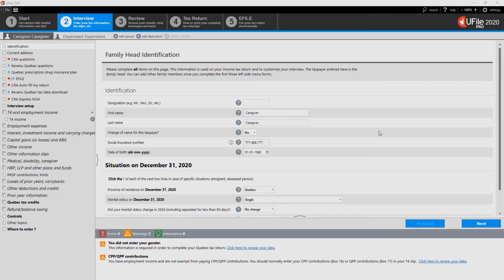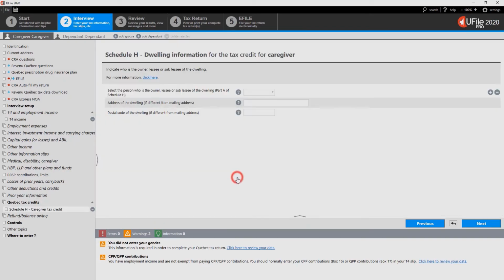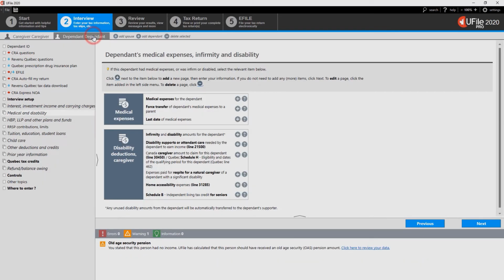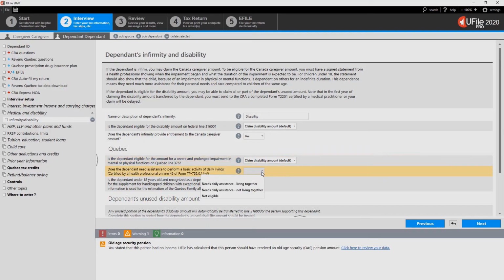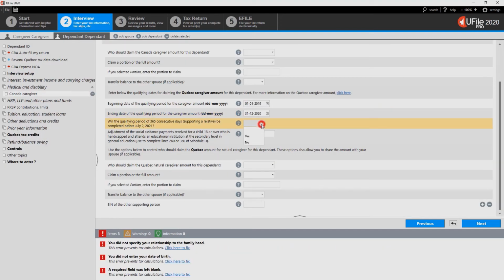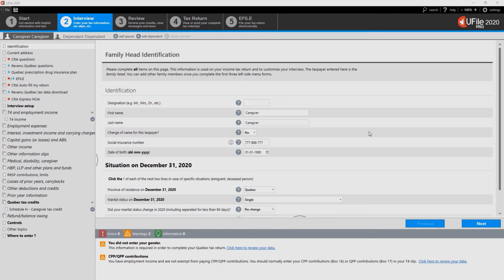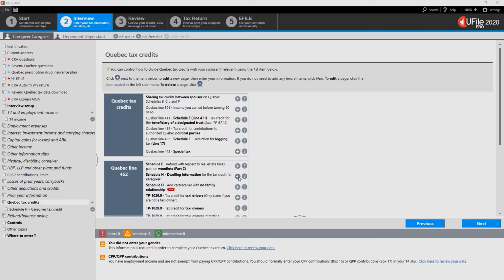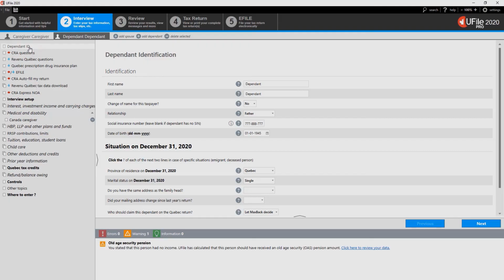Caregiver credit for Quebec tax return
In this video you will see how to claim both components of the caregiver credit for the Quebec tax return.